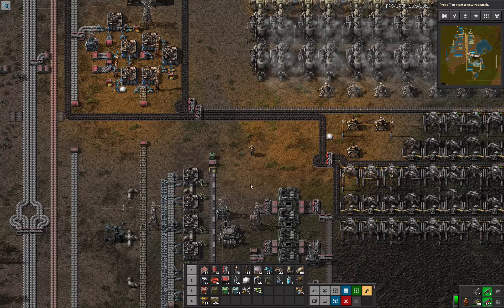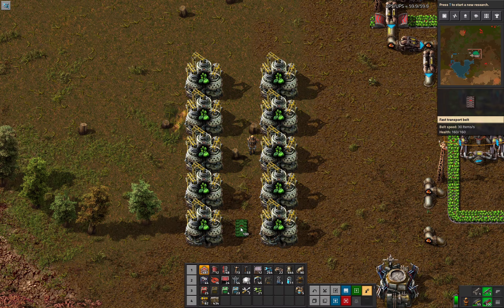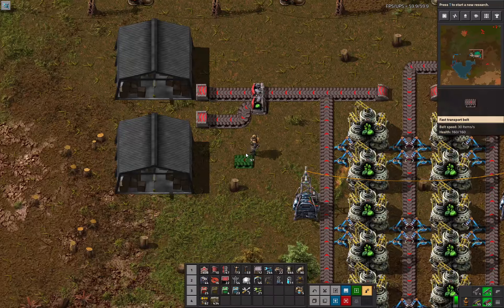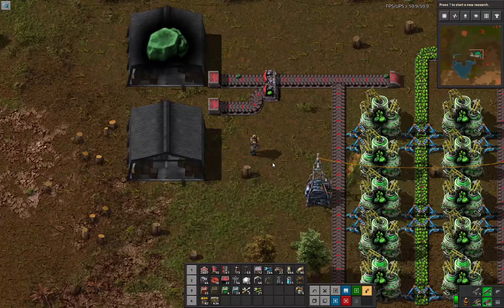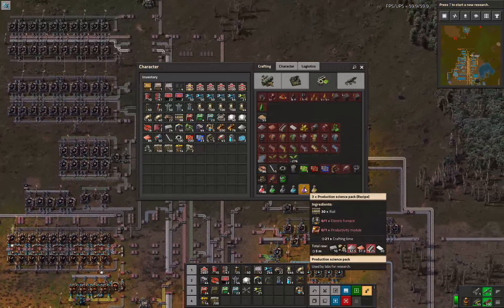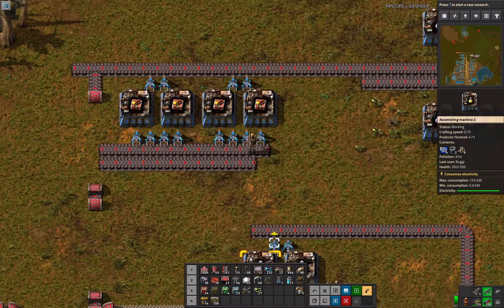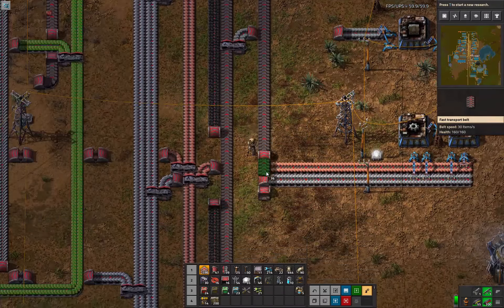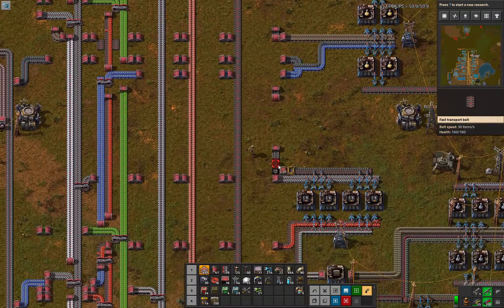Factorio 1.0 - Ep 23 Purple Science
Finally in full 1.0 release Factorio is a shining example of factory building game-play.
This series is for new players who want a more step-by-step walk-through of the game as well as tips to get the most production efficiency.

Using a light dusting of mods which I cover in Episode 1. (I have to use some, this is, after all, Flexible Games...)